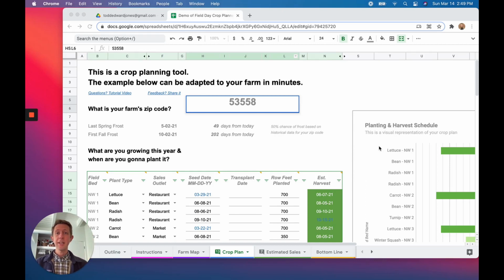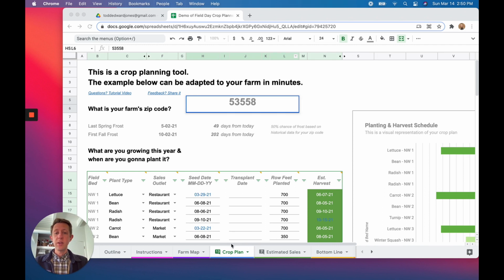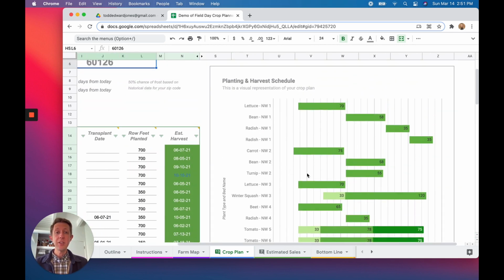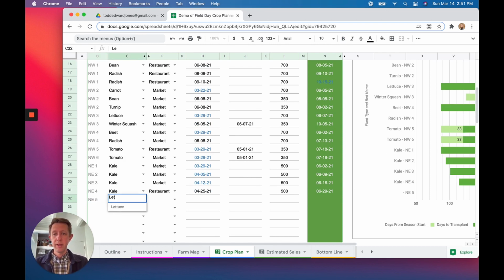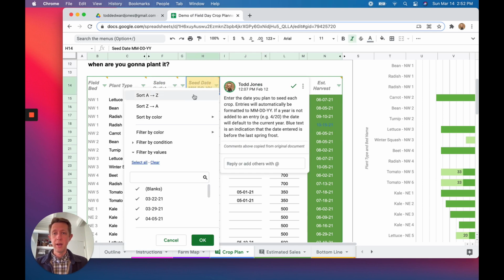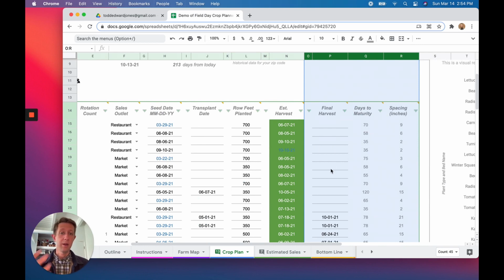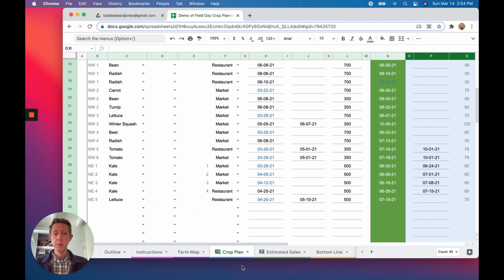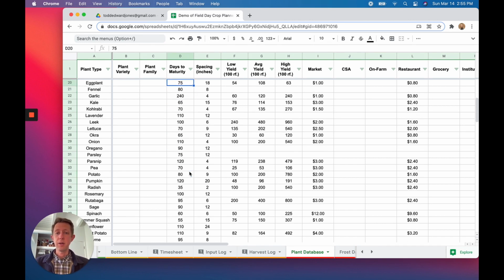Quick Demo of Field Day Crop Planner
I'm hosting a webinar Tuesday, March 16th at 5:00 PM (Pacific Time) RSVP below

Field Day has built a simple spreadsheet tool that allows you to create a crop plan, estimate yields and keep records.

This spreadsheet is free and easy to customize to your farm. Get started on your own crop plan today!

If you'd like to learn more about the spreadsheet, watch our deep dive video here: (Coming soon!)